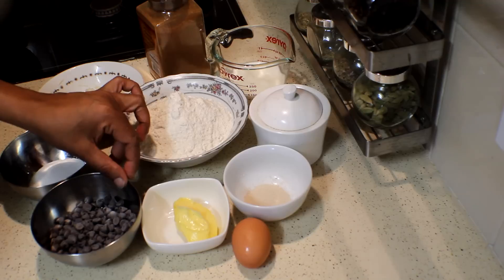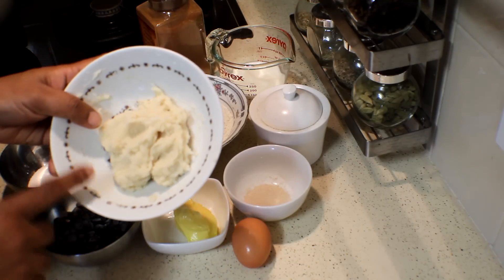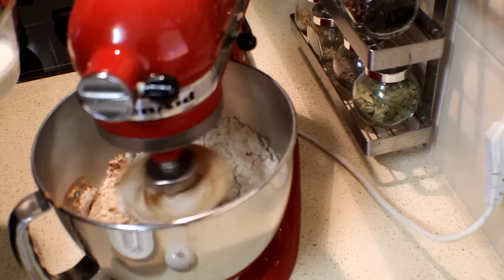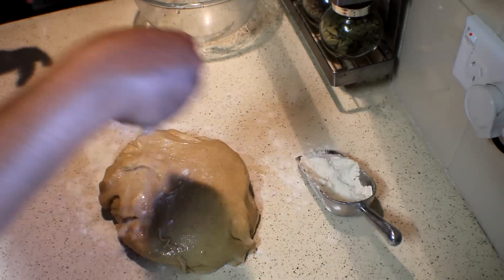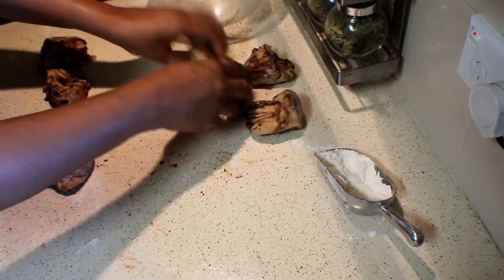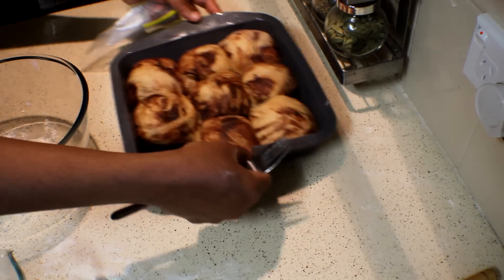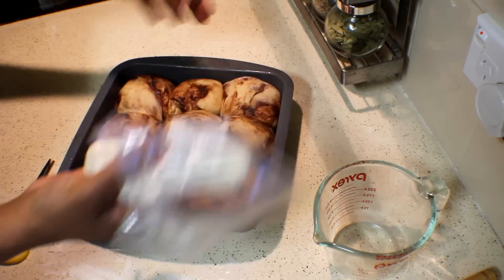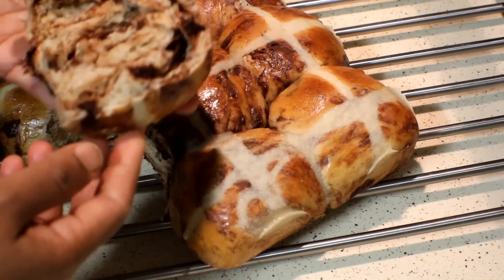Bakery style Hot Cross Buns (Simple Baking)